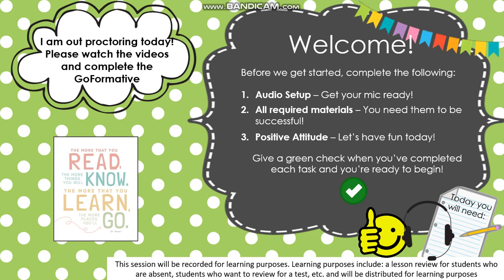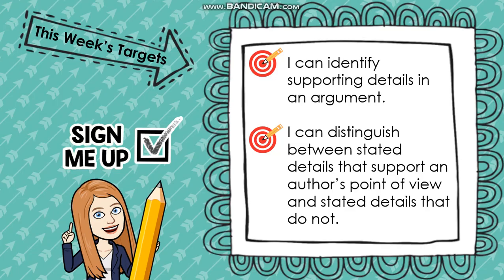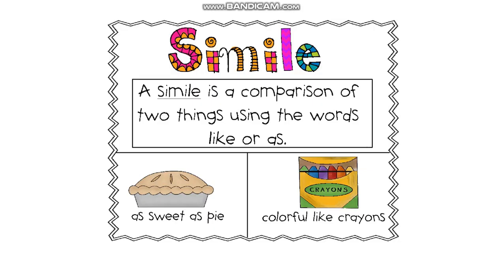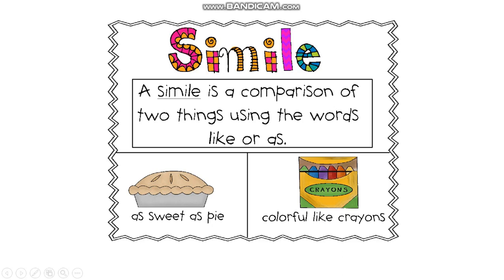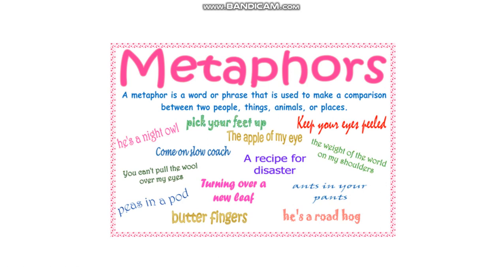B ELA 5/8